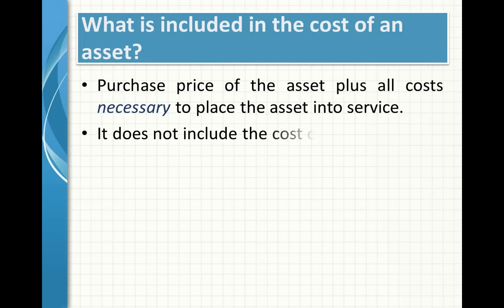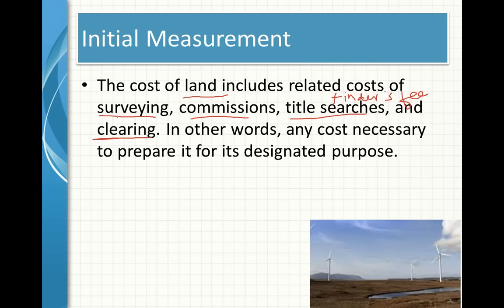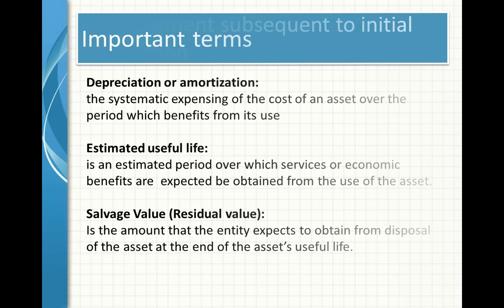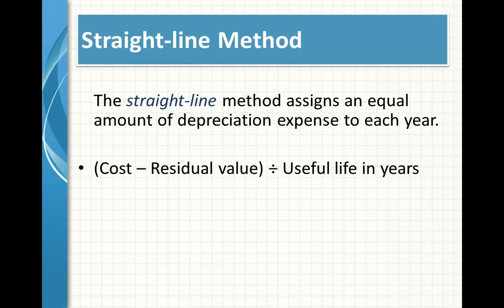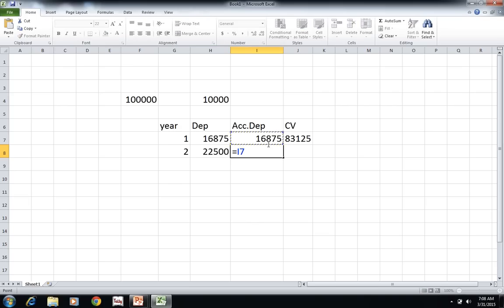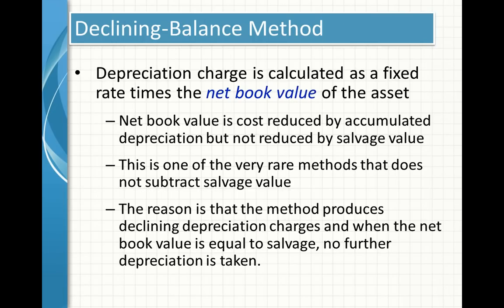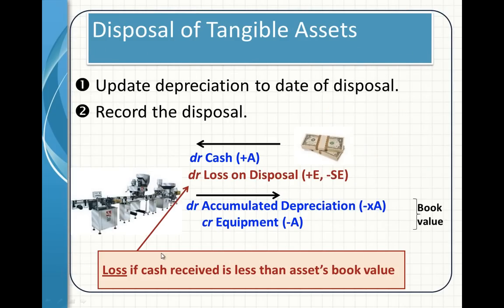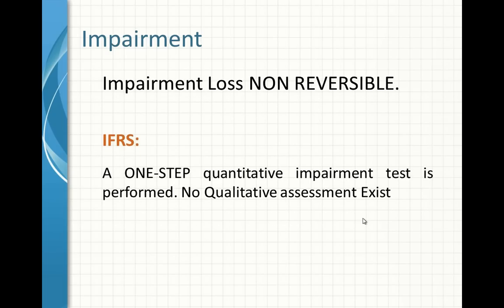LetsLearn -CMA Part1_Long Lived Assets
A long lived asset is any asset that a business expects to retain for at least one year. This definition can be broadened to include any asset that is expected to be retained for more than one accounting period. Long lived assets are usually classified into two subcategories, which are:

Tangible long lived assets. Included in this category are such assets as furniture and fixtures, manufacturing equipment, buildings, vehicles, and computer equipment.
Intangible long lived assets. Included in this category are such assets as copyrights, patents, and licenses.